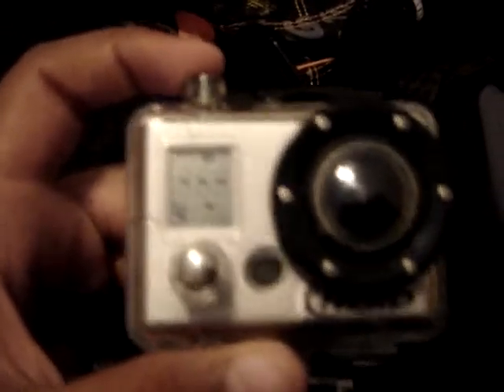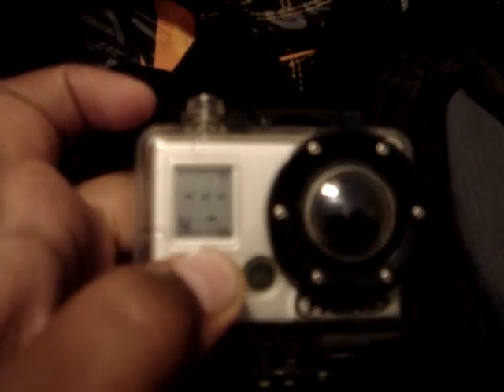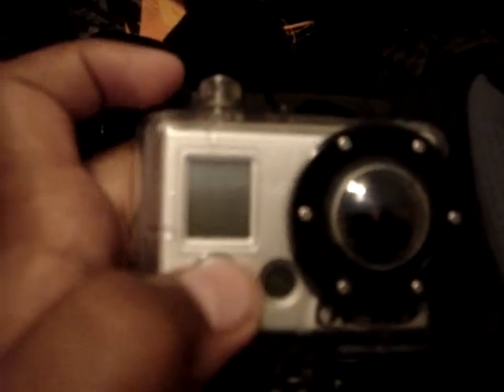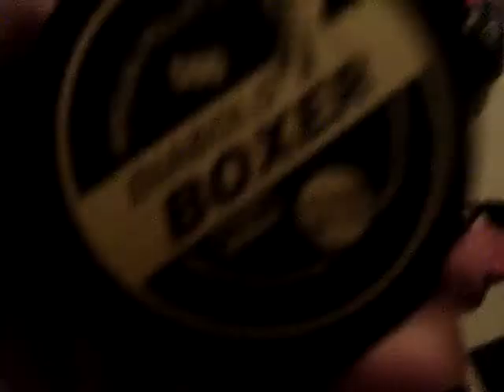Paintball gear for sale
pants=160
jersey=80 obo
i4s = 100 obo
rotor = 180 obo
go pro = 200 obo
empire jersey = 35 firm